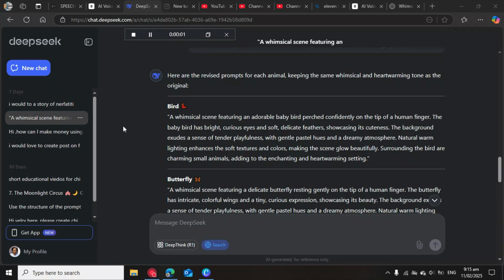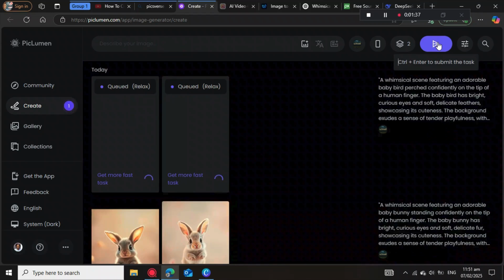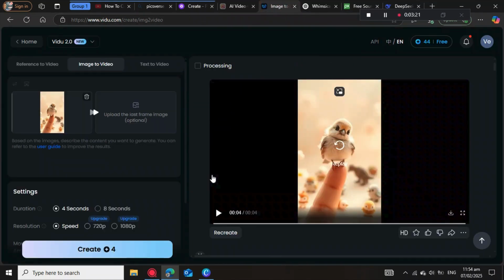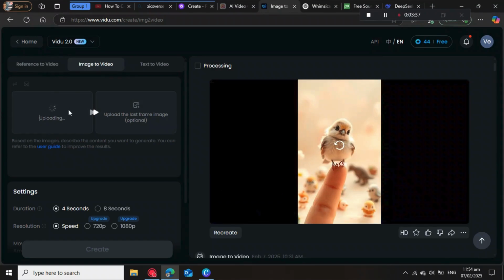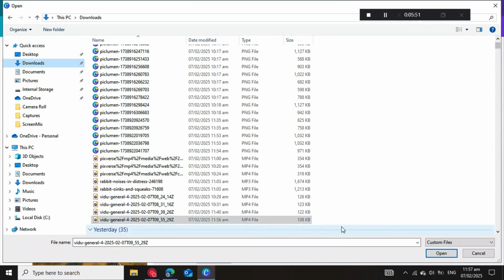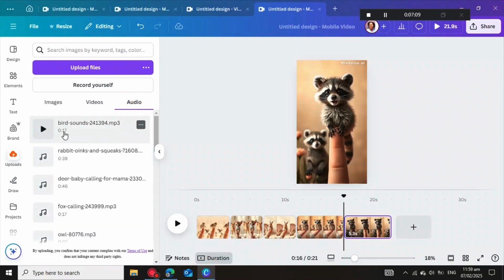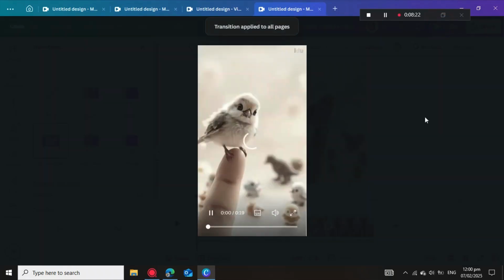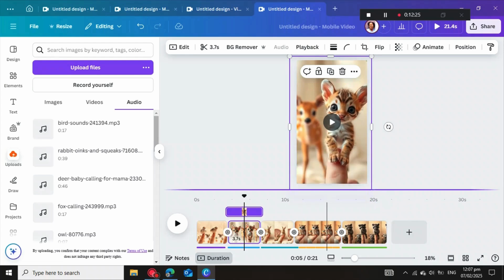"How to Create Viral AI Animal Videos – Step by Step!"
🚀 Want to create those trending AI animal videos you've seen on Instagram, TikTok, and YouTube? In this tutorial, I'll show you step by step how to make stunning, whimsical AI-generated videos in just a few minutes! 🎨✨

✅ No advanced skills needed!
✅ Start creating & growing your channel today!